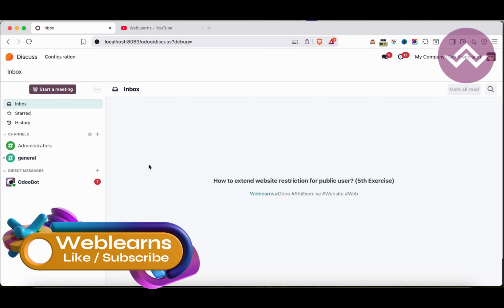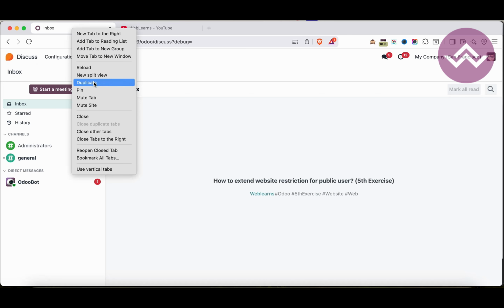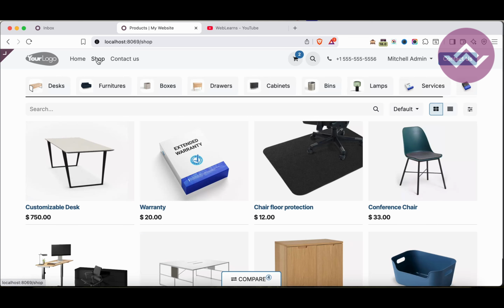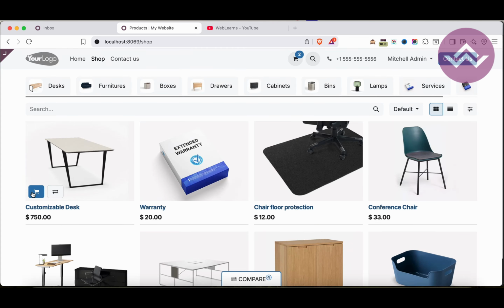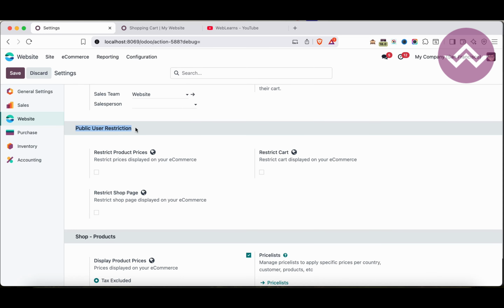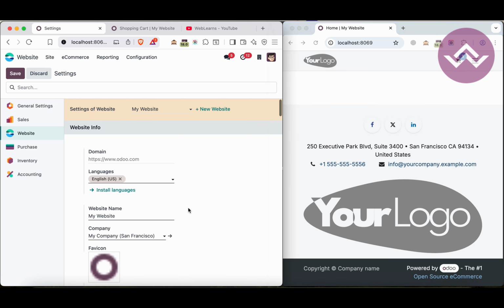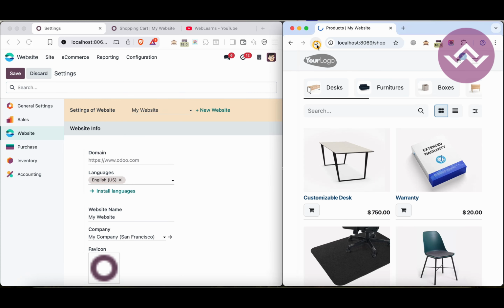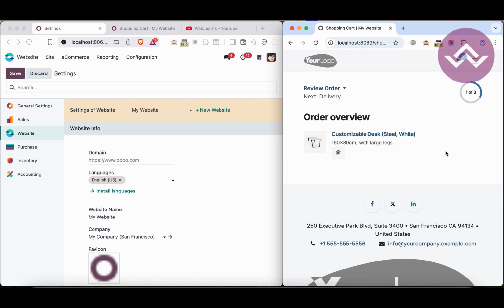Website Extend In Odoo | Public User Restriction | Odoo 5th Exercise Weblearns Tutorial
Odoo Exercise Solution, Learn how to restrict product prices and Add to Cart buttons for non-logged-in users on your Odoo 18 website/shop page. Here restrict Shop page for public user, This tutorial is especially useful for businesses that want to keep pricing confidential and encourage users to log in or register before viewing prices or making purchases.

We demonstrate step-by-step how to:

Hide product prices for visitors (public users)
Disable or hide the "Add to Cart" button
Show prices and cart options only after user login
Disable Shop menu for visitors.
Customize website templates and controllers in Odoo 18
Enhance your Odoo website security and UX

This tutorial is a practical guide for Odoo developers, website managers, and ERP consultants looking to implement controlled product visibility and access on the website.

Whether you're selling B2B or want user data before showing pricing, this video covers the exact code and logic to implement the feature.

odoo website customization, restrict product price, odoo login required, hide price for public users, hide add to cart button, odoo website security, odoo website visibility rules, odoo 18 website shop page, product visibility control, odoo ecommerce custom flow, force login in odoo website, odoo 18 qweb customization, odoo website controller, conditional rendering in odoo, weblearns odoo tutorial

In case you missed previous discussion about Odoo Chatter Visible Exercise Solution | Weblearns Odoo Tutorial please check below link.

Support me :-